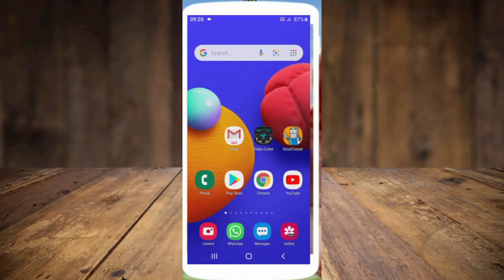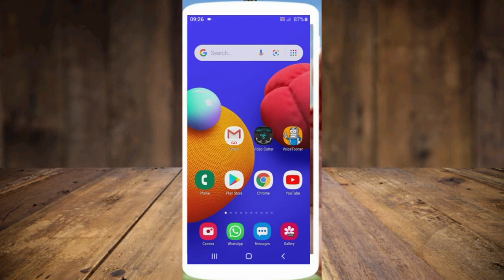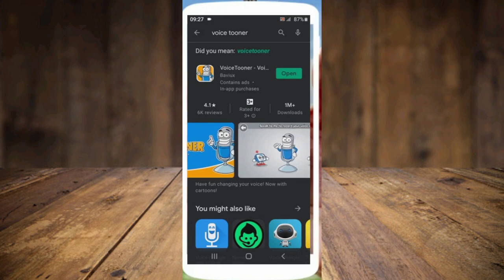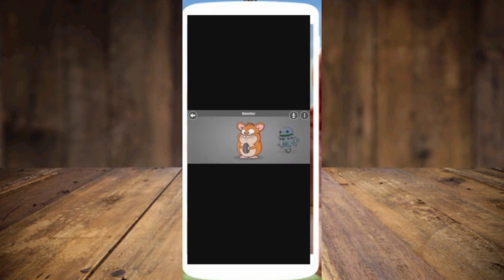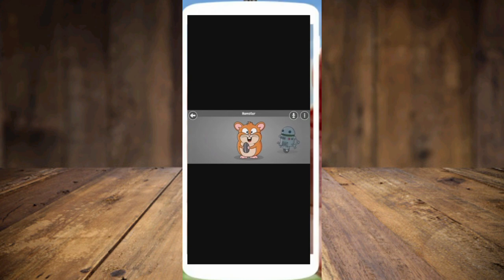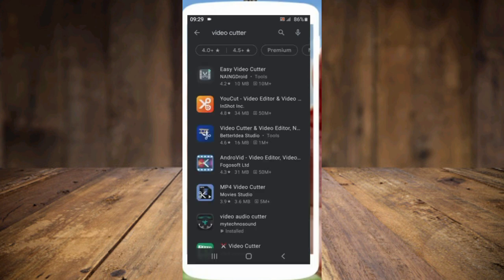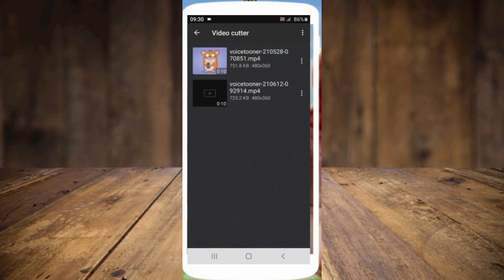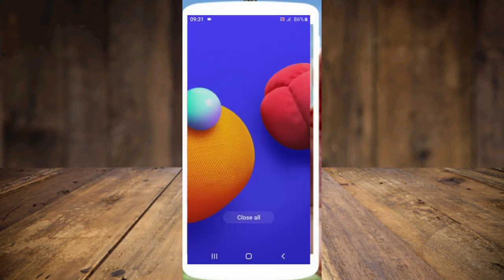phone එකෙන් cartoon හදමු හැම phone එකකට වැඩ#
This video is copyrighted by the original creator (SL CHATHU BRO) so please refrain from quoting this video and send us an email if you quote Copyright strike may occur if you quote without permission